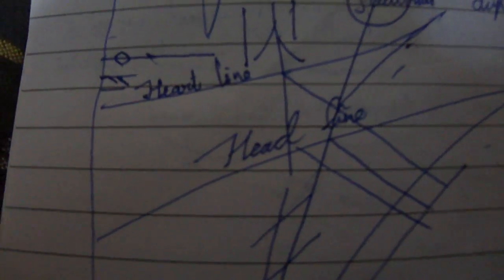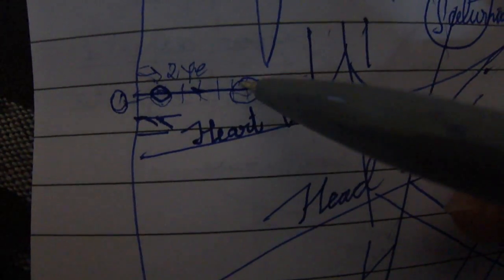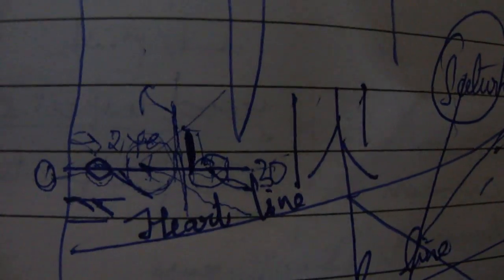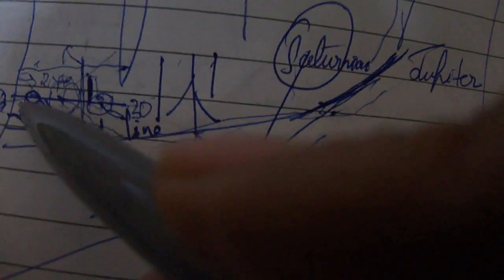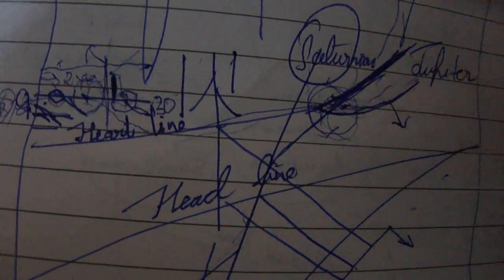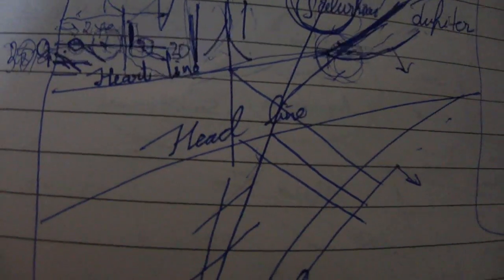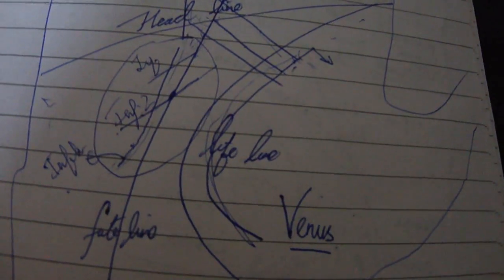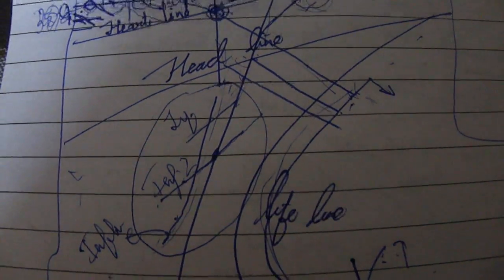marriage line few more points few more concepts palmistry